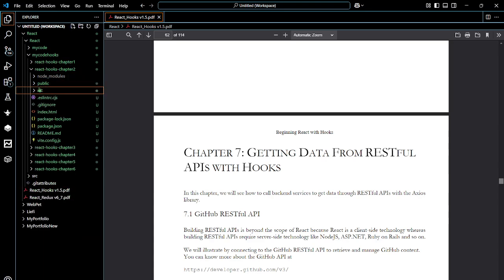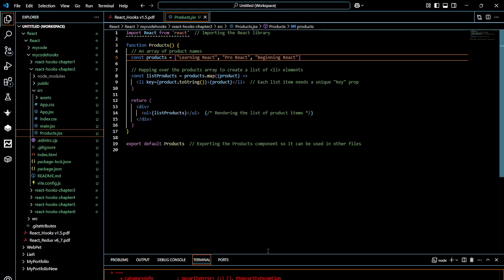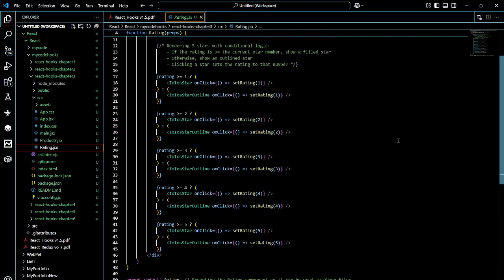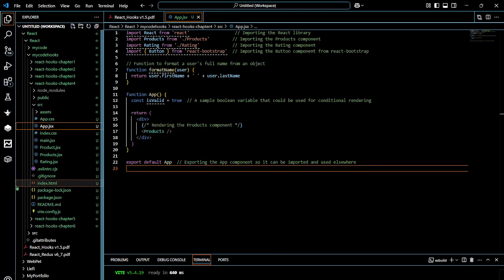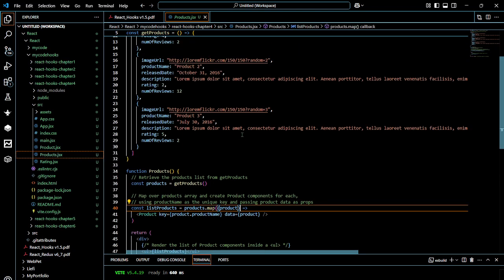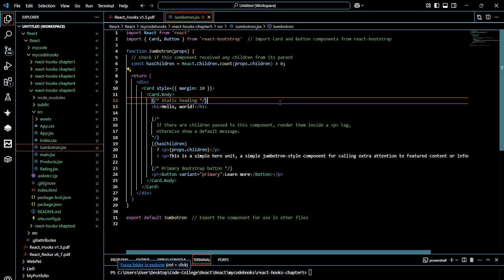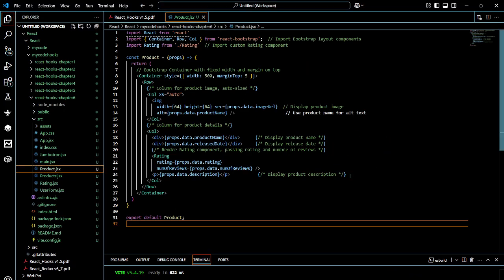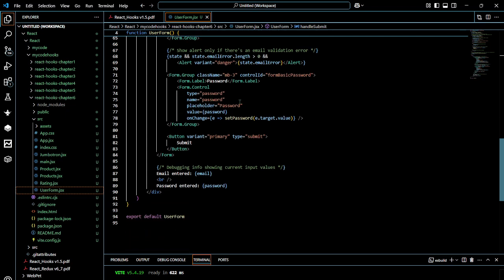React Hooks Chapter 2-6